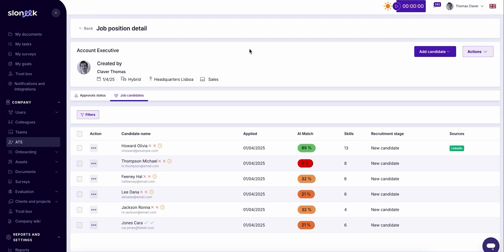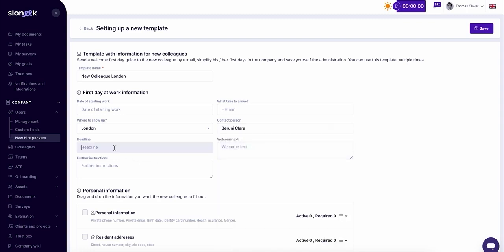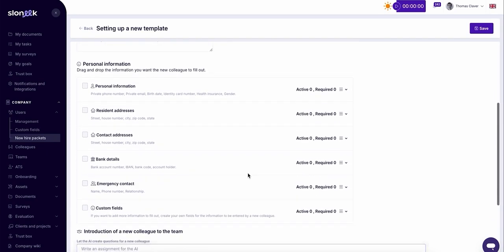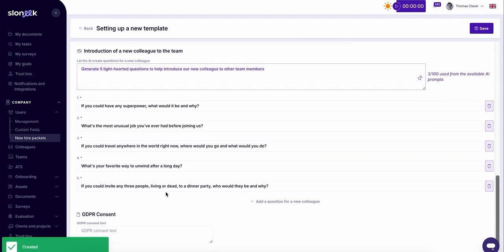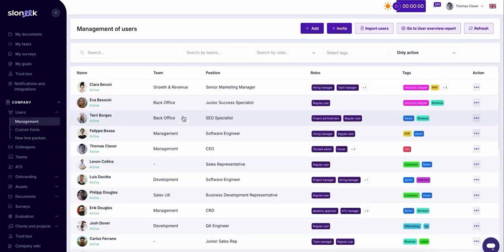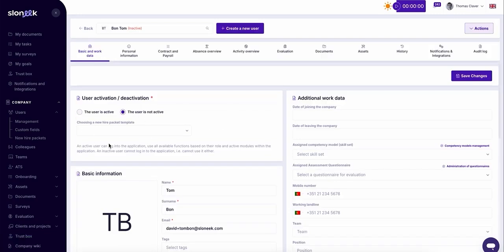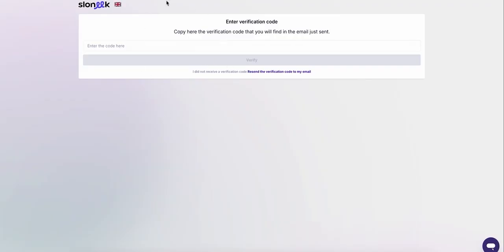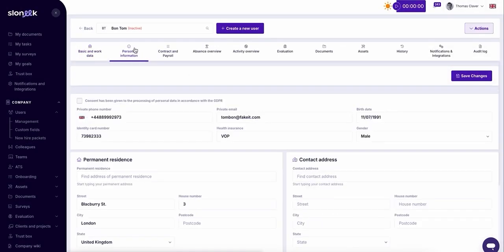Prepare and Send New Hire Packets to Collect Data from Users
Prepare templates and send new hire packets an entry questionnaire. Your new colleagues fill it out with their personal details and all data is automatically populated into their user folder.